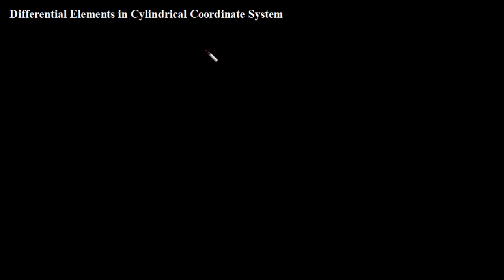Differential elements in Cylindrical Coordinate system || Differential length, surface and volume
The various differential elements in cylindrical co-ordinate system is discussed in this video. The differential elements play very important role in the study of engineering electromagnetics.